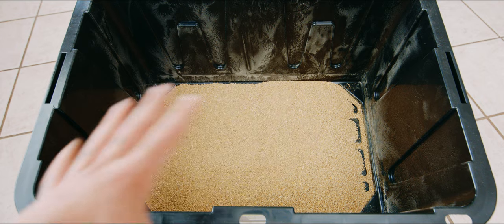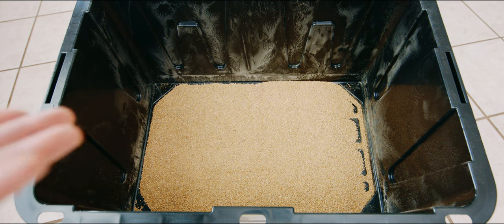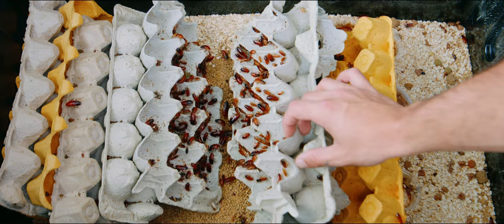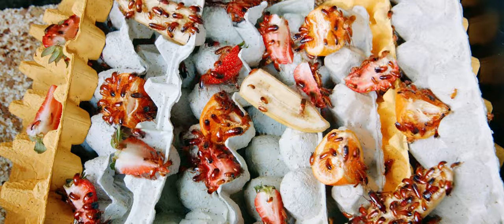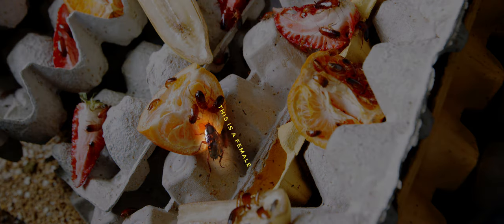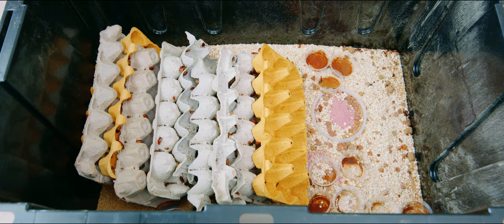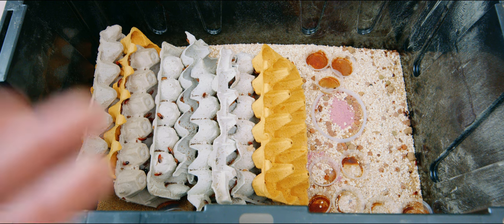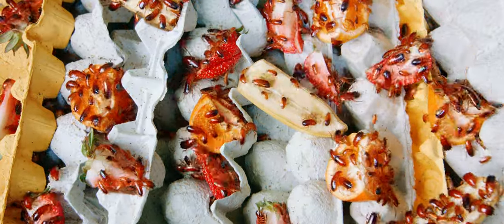Red Runner Care & Breeding Guide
Available geckos here! --- Robbysreptiles.com

Red runners are what crickets wish they were. The Gigachads of the insect feeder world if you will. Most do not know this. But in this video I go over everything you need to know to be successful with keeping and breeding red runners. I use these to feed to my crested geckos with amazing feeding responses. I could not recommend them more!

Everything I use for breeding Crested Geckos!
- Raw Honey
- Goat Whey Protein
- Egg White Powder
- Feeding Bottles
- Gecko Dishes
- Water Filter for Gecko Food
- Gutter Guard
- 6 Inch Hole Saw For Vents
- Lay Boxes
- Fake Plants
-Solid Pool Noodles
- Geckopia Flex Bridge
-Battery Powered Water Sprayer
- Feeding Tongs
- Calcium Powder
- Animal Safe Cleaning Solution